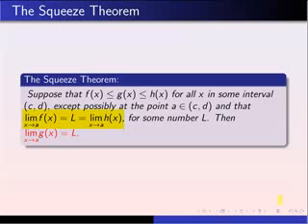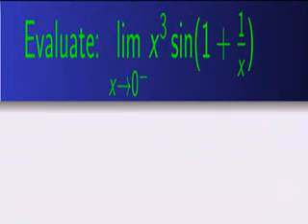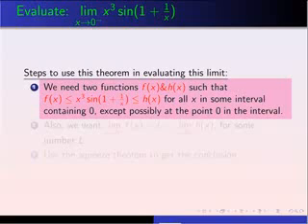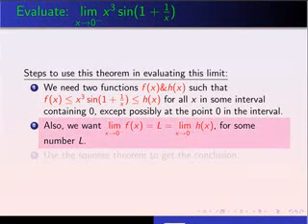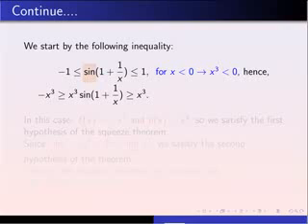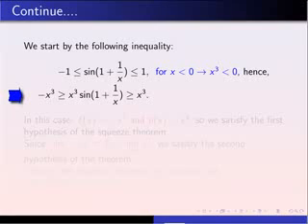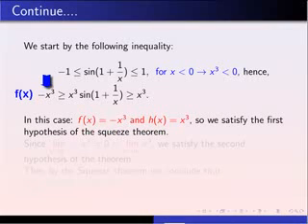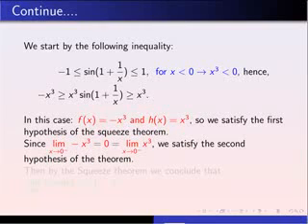The squeeze Theorem